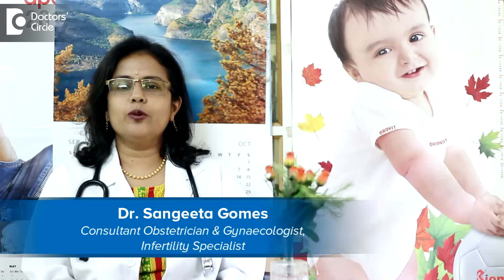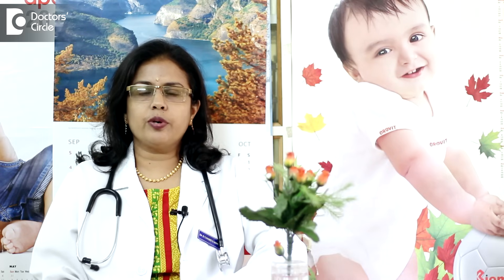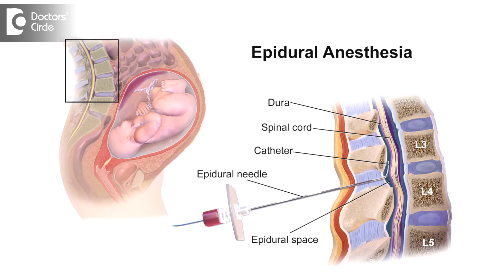How to plan normal delivery in women with dizziness, tachycardia and weakness? - Dr. Sangeeta Gomes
The pregnant woman along with obstetrician and the general physician should look for  conditions  and  check whether she is fit for  normal delivery , rule out  cardiac problems,  respiratory problems, anemia, viral infections, infections like malaria, dengue, typhoid, chikungunya, gastroenteritis, liver disorders, renal disorders, neurological conditions like  dis compression, disk prolapse. If the physician rules out all the conditions and gives her fires for normal delivery, then when she is in labour, she should be well hydrated by giving her IV fluids and oral fluids. Epidural analgesia can be  used for a  painless delivery, you can cut  short the  second  stage of  labor  by using  a forceps or  a vaccum. After delivery, keep her in the recovery room with blood pressure, pulse and oxygen saturation monitoring over a period of 1 to 2  hours with adequate hydration. Shift her to her room only when her condition is okay.